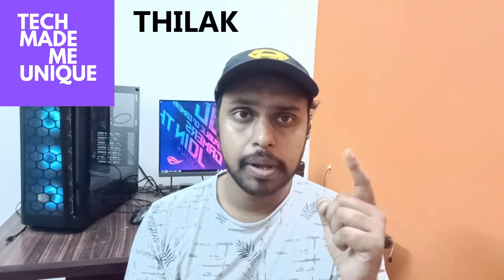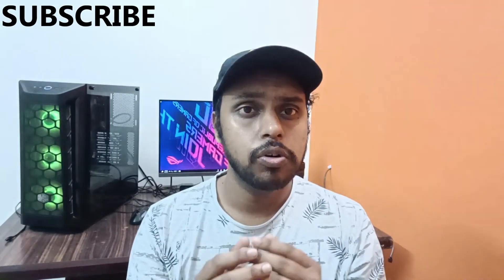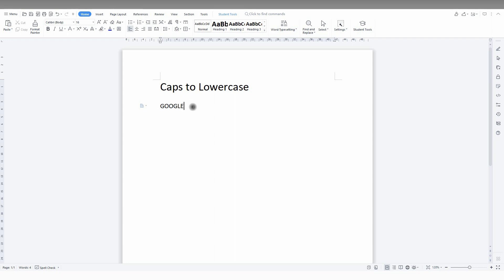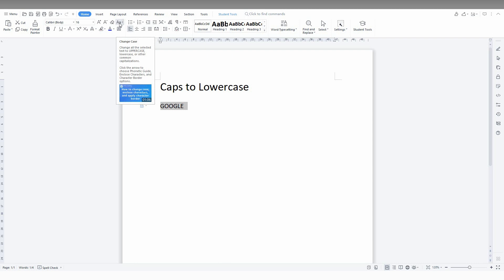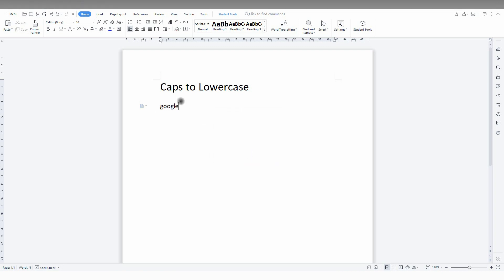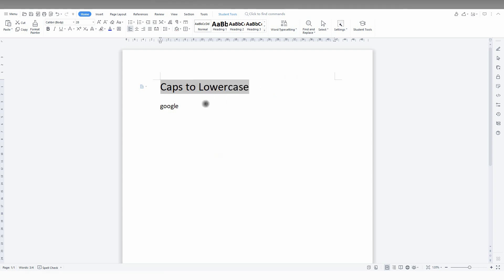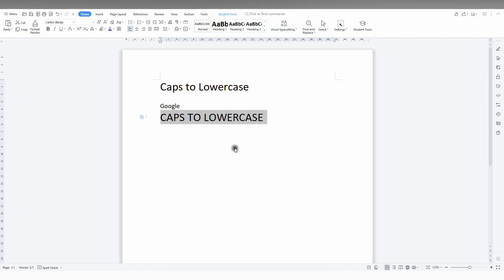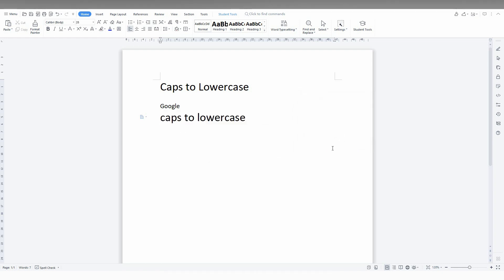How to Change Caps to Lowercase In wps office writer